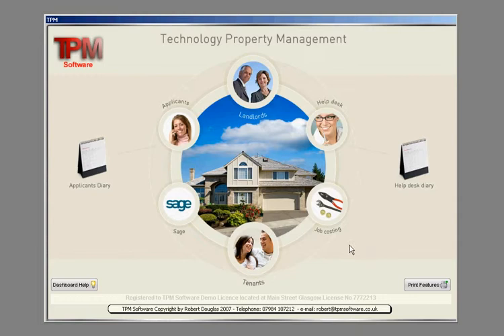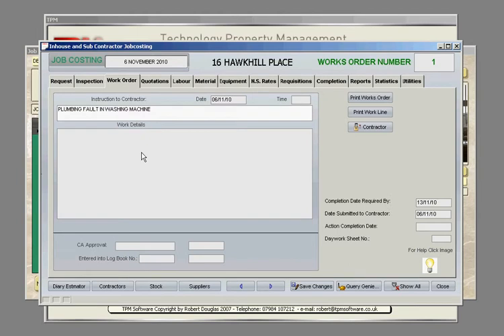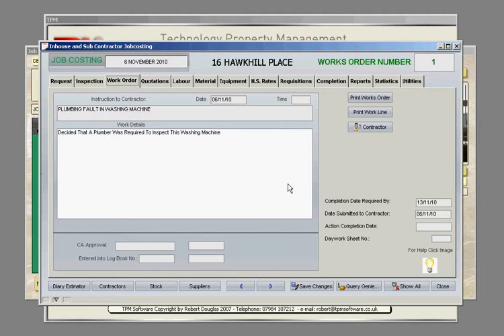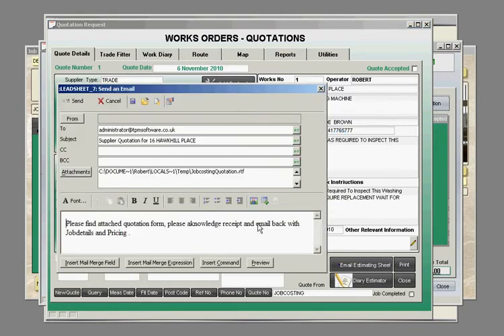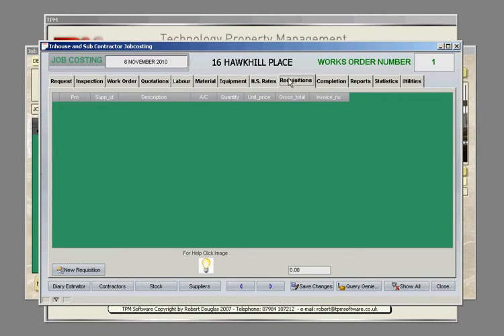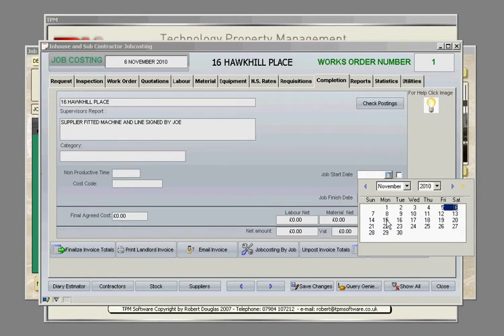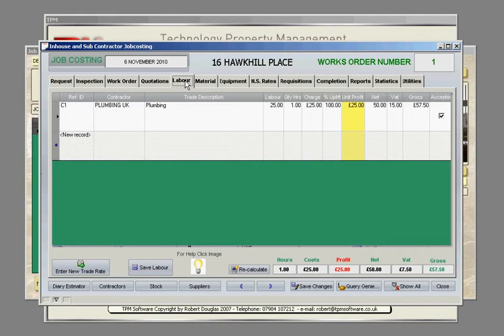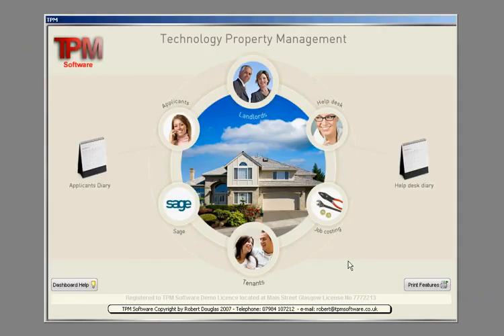I.£99 Yearly All Modules - Job Costing Help Files for TPM Letting and Property Management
Job Costing Module Features
Job Costing Help throughout this module.
All Help Desk Defects reported by Tenant or Landlord are carried into the Job Costing Main Form. This allows the Property Agent/Landlord/Estate Manager to discern what Job's are outstanding and still require action and pricing..

A defect can be reported on the Agency/Landlord or Estate Managers website and will be carried automatically into the Help Desk module and Job Costing.

Inspection report saved in Job Costing.

Prioritize a Job depending on it's urgency. You are provided with a prioritization method from Priority A-E and of course if no action is necessary then using your mouse check out No Action.

TPM has the facility to confirm the Job Type normally attributed to Electrical, Mechanical, Plumbing or Building Works.

Reports which indicate statistics and performance levels by In House Works Teams are available when the Job Costing Module form is used to the full.

You can decide whether the Job can be done In-House or By a outside Building Contractor, either way the TPM system allows you to manage both situations or a mixture of In-House and Sub-Contractors/Suppliers at the same time.

Prints a In-house Work Line or an Instruction to Contractor.

The Instruction to Contractor will allow the Contractor to carry out the Specific Job with all the relevant information contained on the Works Order Number Form.

Raise a Quotation for a specific Job and email the Quotation form to the relevant Contractor or Supplier.

Add with ease any amount of quotations from different contractors & suppliers.

Once the Contractor has received the Quotation Invitation they are now in a position to arrange a Inspection and complete your Quotation. Thereafter the Contractors quote information is transferred onto the appropriate Quote Number for your acceptance.

Compare accepted contractors Quotes against actual Invoice when it arrives at your desk.

Add Elements and mark them up for, Labour, Material and Equipment Never lose money on any Job Costing work. Have total control over your profit margin when managing In House Trades.

Job costing will only calculate the Elements that have been checked for Acceptance. The elements plus the marked up percentage will be applied to the Landlords Invoice and consequently posted into Sage.

The Job Costing module can be used in conjunction with the National Schedule of Rates for priced work with Councils and Estates.

Analyze down time on each Job.

A detailed Job Analysis can be printed out showing Labour costs, Material Costs & plant/equipment costs per Job and the profit total.

Print the Landlords Invoice in TPM or email it to the relevant Landlord. The Invoice Number and totals will be shown in the Landlord account in Sage and QuickBooks.

At a glance, you can analyze costs and profit instantly for each Job on the TPM software module.

Any Job is available to view online on the Agency, Landlords or Estate Management website when incorporated within the TPM Software.
Compatibility with Windows Vista and all prior Windows XP versions.